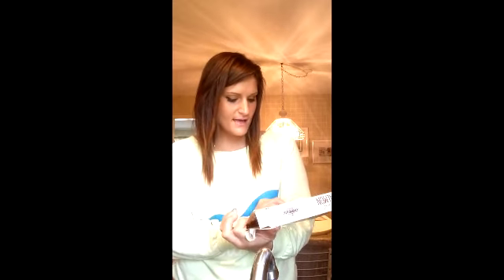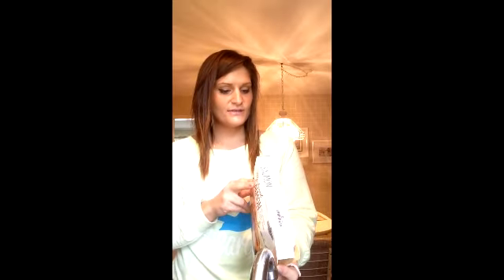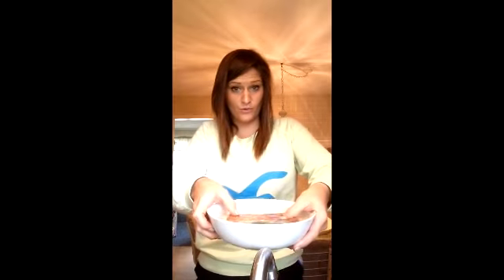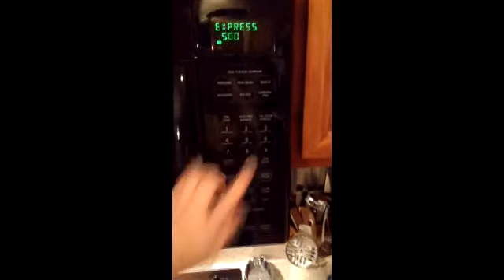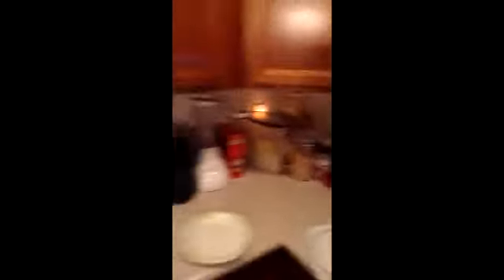Quick, Easy Healthy Lunch